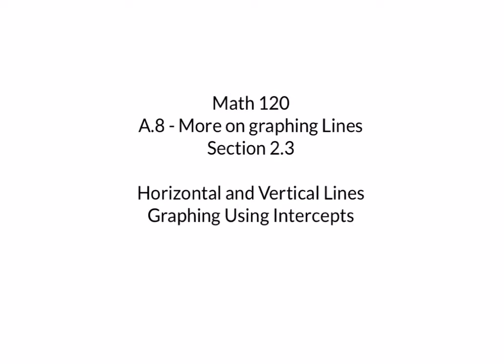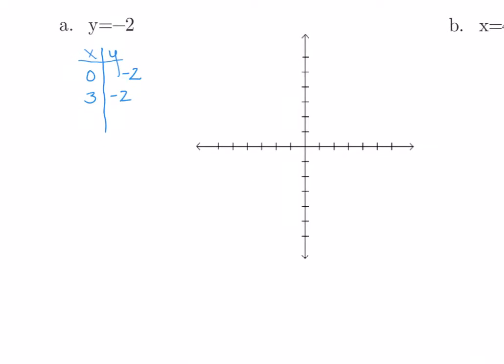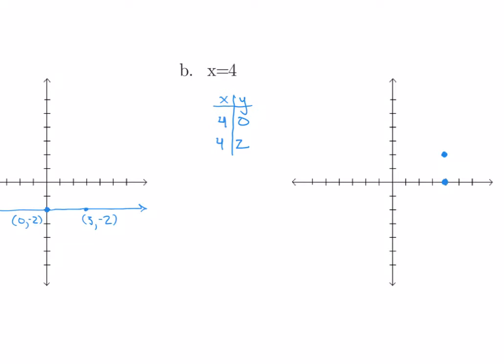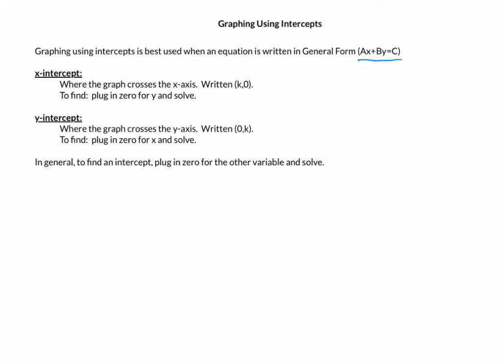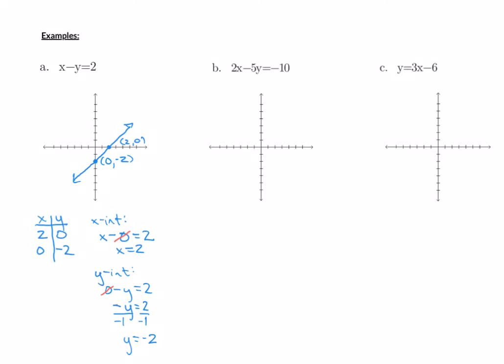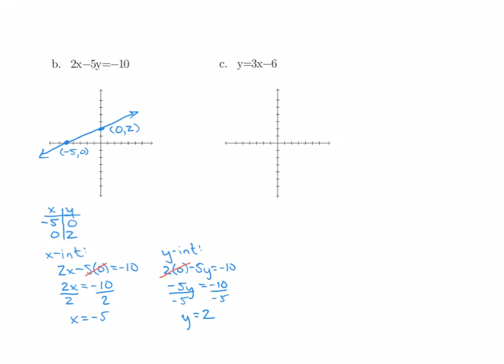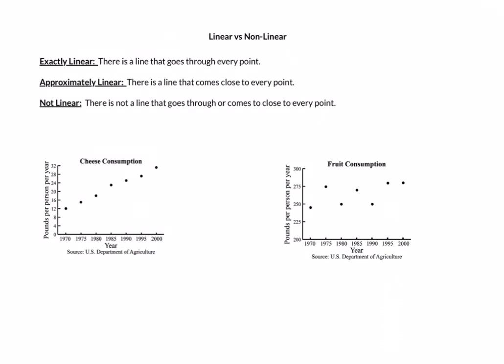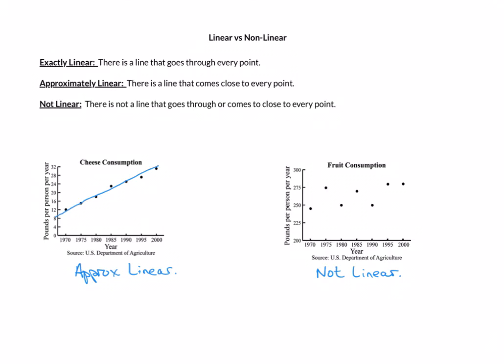120 A.8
More on Graphing Lines